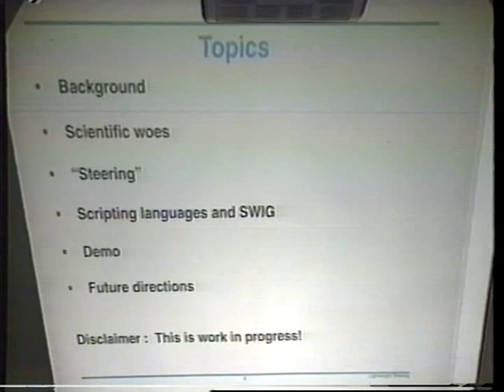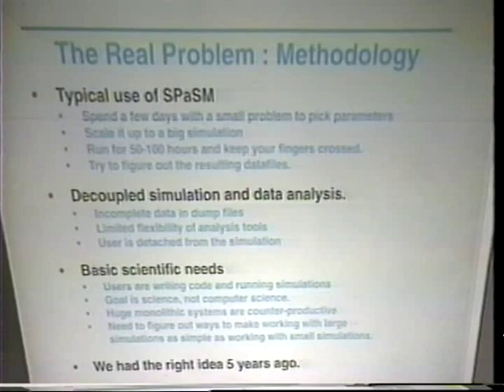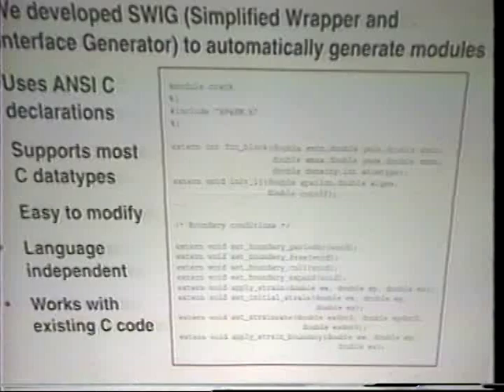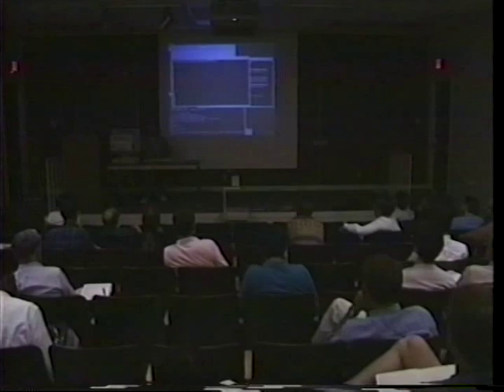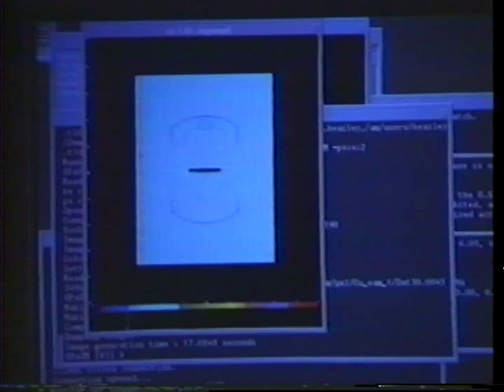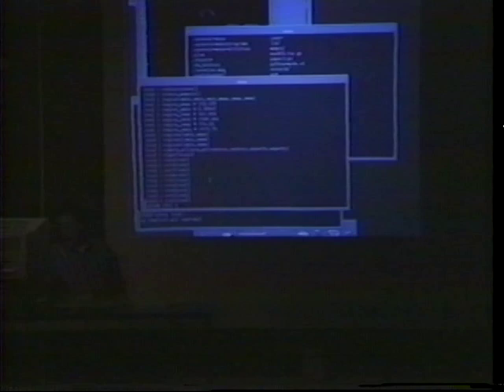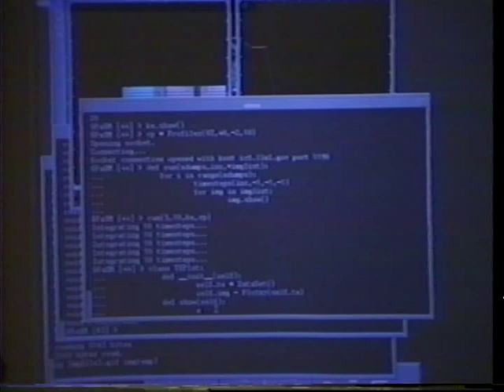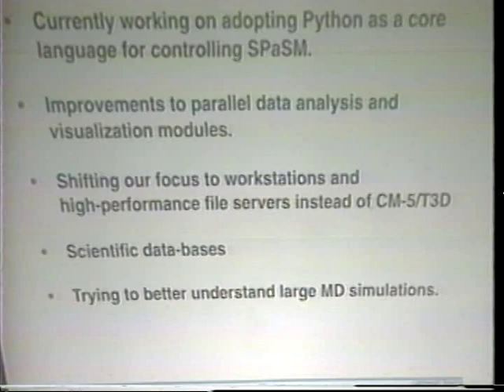Lightweight Steering Approaches for Large Scale Physics Applications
This video is a rare historical artifact from the very early days of scientific Python programming--found in the bottom of a box of VHS tapes in my basement.

In June 1996, Lawrence Livermore National Laboratory (LLNL)  hosted the 4th International Python Conference. I presented a talk that briefly described the Swig project and early efforts to use Python at Los Alamos National Laboratory.   No conference sessions were ever recorded.   However, one month later, I was invited back to LLNL to give a much more  in-depth technical seminar about interactive supercomputing, scripting, Python, and related scientific programming topics.  This video is that seminar.

You'll find a lot of material here about the early motivations for using Python, using Python interactively on supercomputers, extension programming, the Swig project and much more. It also includes an extended live demo of using Python to perform remote interactive data visualization and quite a lot of Q&A from scientists and programmers asking about how the system works.

This seminar was organized by Paul Dubois, a major figure in the early days of scientific Python. Paul authored one of the first numeric array libraries for Python and was also a column editor for Computers in Physics.  This is how I first learned of Python.  Paul was in the audience and can be heard offering commentary.